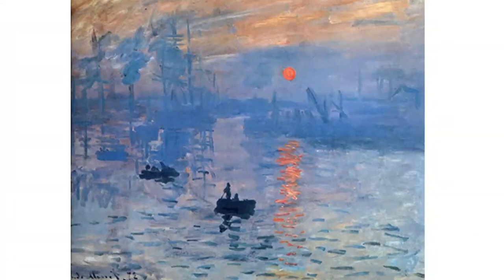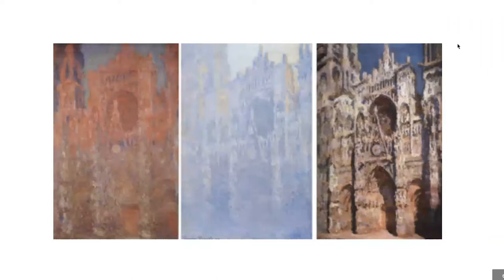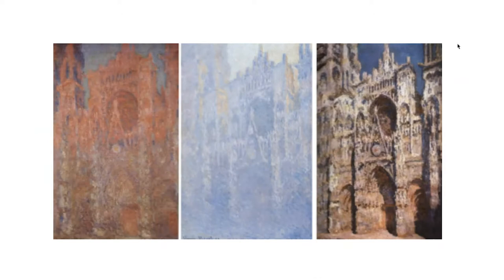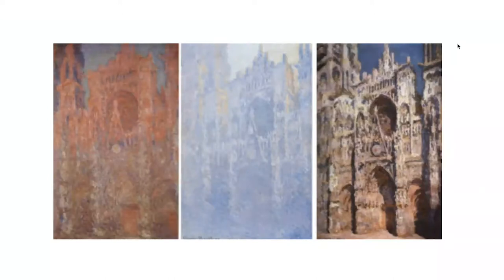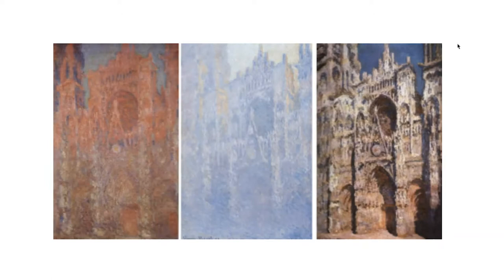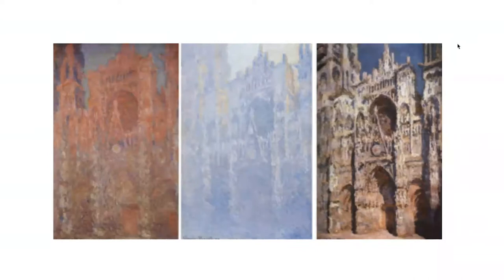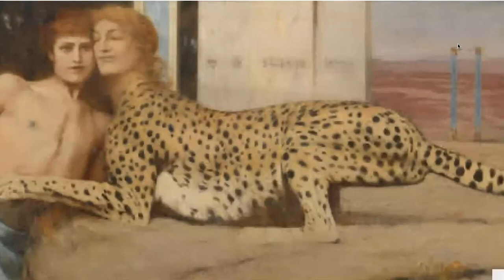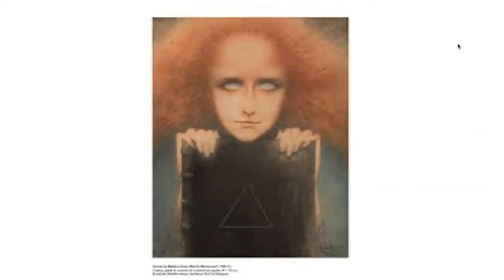Romantic Mood Symbolism. A Virtually Speaking talk by Robert Orme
Contrasting uses of Symbolism in Art (Part 3) Romantic Mood Symbolism

Latymer Upper School. Independent & Co-educational. Hammersmith. London.